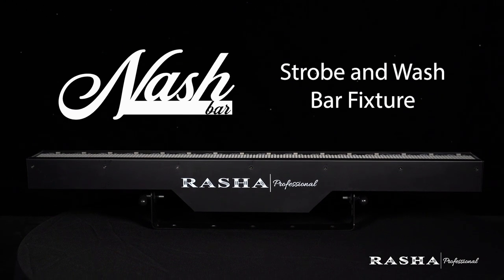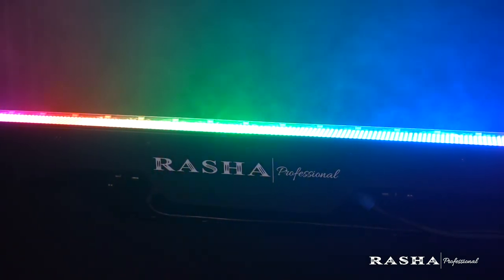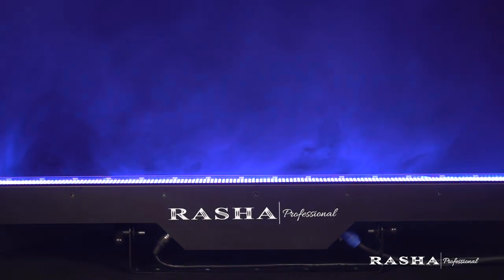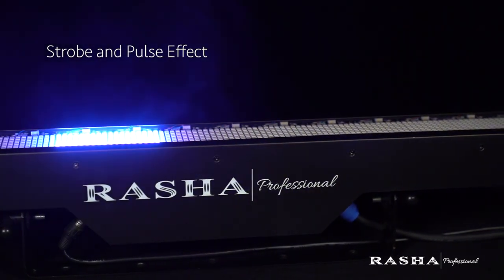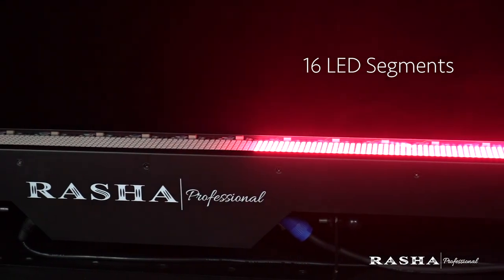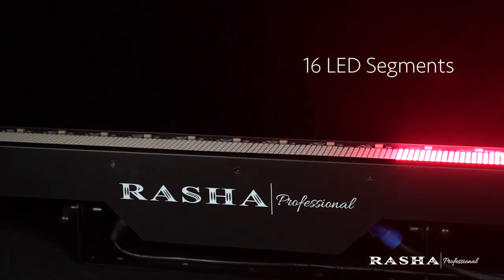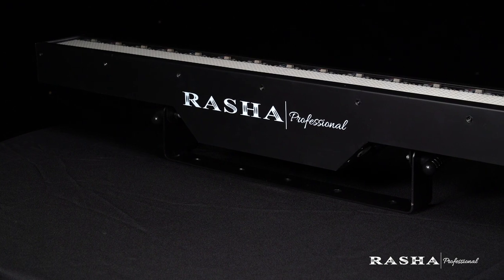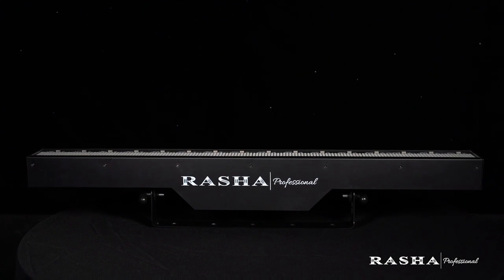Nash Bar By Rasha Professional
A sleek and brilliant feature of lighting that is bound to captivate and inspire at any event.

Nash bar is a multi-color wash and strobe linear bar fixture that provides wide range smooth color mixing across the full color Spectrum, a powerful strobe, and a pulse effect with variable speed up to 25Hz; moreover, it contains 4 dimmers that have high-resolution electronic dimming capabilities calibrated at 18 bit allows lighting designers to produce ultra-smooth color mixing, fade, and black-out effects.

Furthermore, Nash bar features 16 LED segments, which can be controlled individually to allow user freedom of directional segment pixel control, provide a wide variety of virtual colors, and air animation effects. In addition, Nash bar’s per-programmed colors, effects, and fade with an adjustable speed control and variable CTO saves lighting designer’s time, allowing them to create spectacular visual effects.

Its compact design allows end to end placement on either truss or pipe, and permits equal spacing between pixels. Likewise, the user-friendly display menu and different channel modes provide an appealing interface.

As a result, Nash bar is a perfect solution for any type of event, stage production, night club, or venue, where pixel shape, strobe, foot light, wall grazer, or dynamic in air effects are desired.